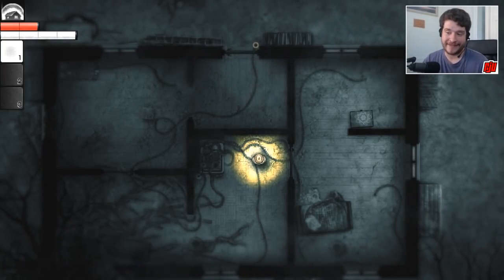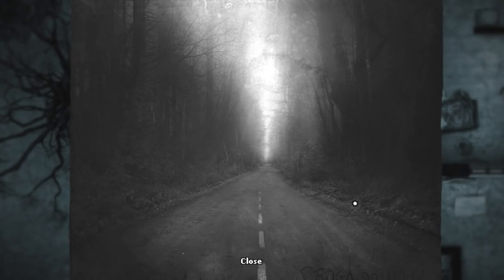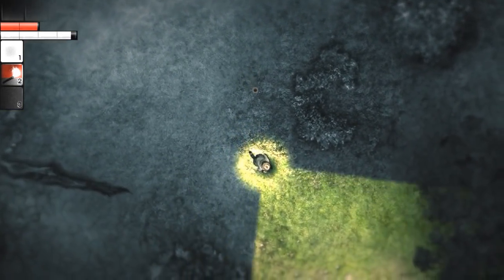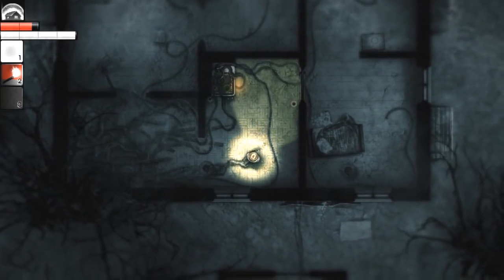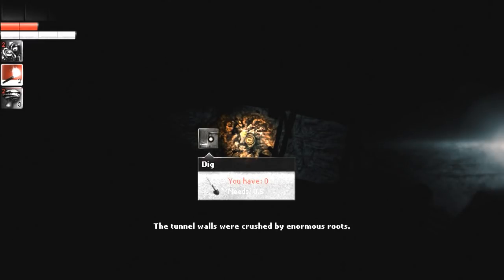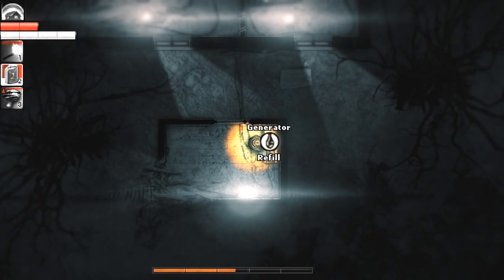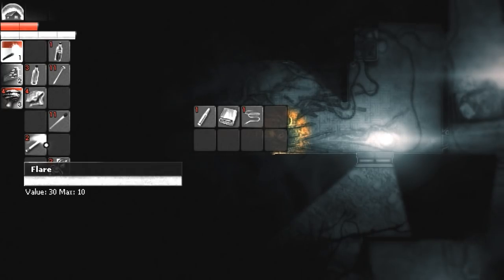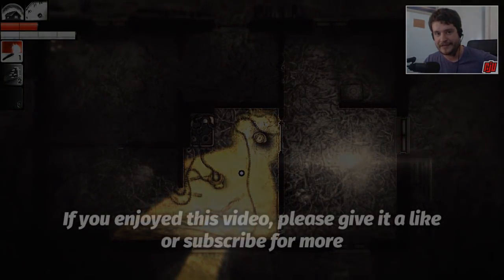Darkwood Part 2 | Chapter 1 | PC Gameplay Walkthrough | Horror Game Let's Play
We explore part of the Dry Meadow area, before heading for the Underground entrance to get more gasoline. Also, there's a wolfman.

Thanks to Tarm Idzy for the gift.

Darkwood provides a new perspective on survival horror.

Scavenge and explore the rich, ever-changing free-roam world by day, then hunker down in your hideout and pray for the morning light.

Survival horror from a top-down perspective that is terrifying to play.
No hand holding or quest markers. Test your skills and figure things out on your own!
By day explore the randomly generated, ever-sinister woods, scavenge for materials, craft weapons and discover new secrets.
By night find shelter, barricade, set up traps and hide or defend yourself from the horrors that lurk in the dark.
Gain skills and perks by extracting a strange essence from mutated fauna and flora and injecting it into your bloodstream. Watch out for unexpected consequences…
Make decisions that impact the world of Darkwood, its inhabitants and the story you experience.
Meet eerie characters, learn their stories and decide their fate. And remember - don’t trust anyone.
As nights go by, the lines between reality and nightmarish fantasies begin to blur. Are you ready to step into Darkwood?